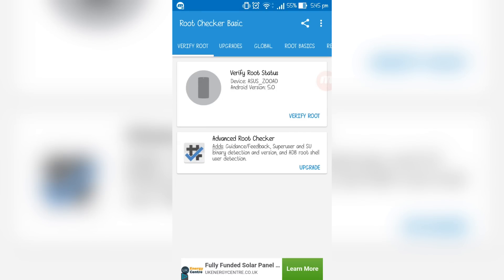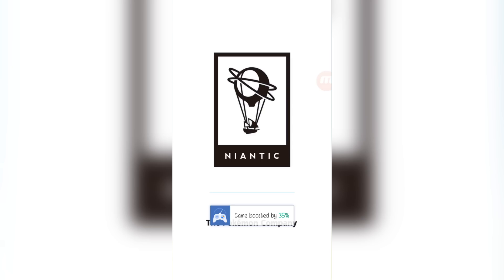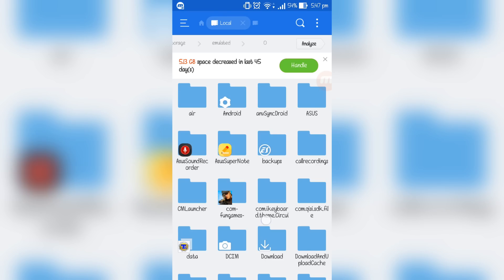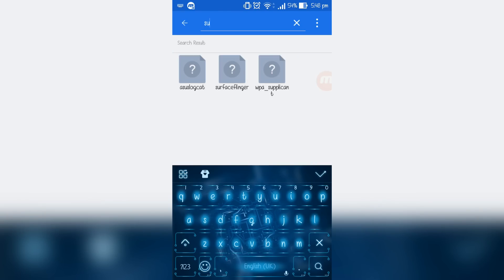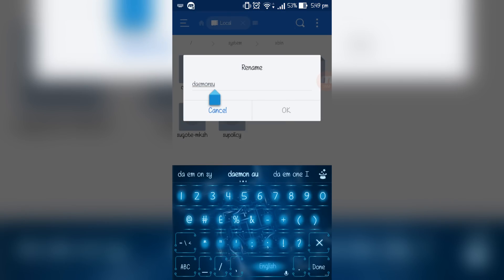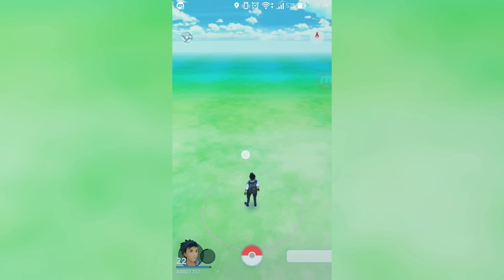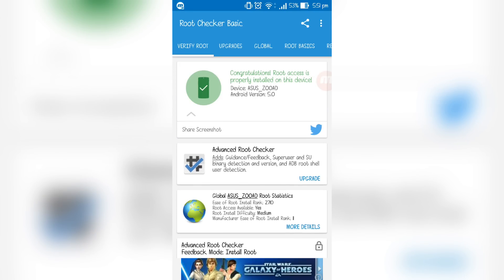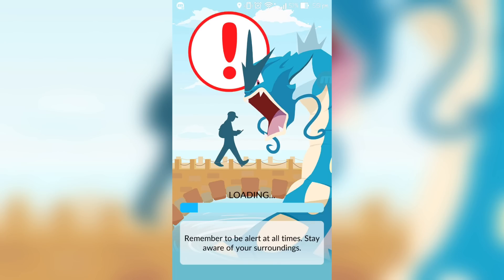BYPASS POKEMON GO ROOT DETECTOR!! (ANY Rooted Android Phones!) (No downloads/installs) FAST & EASY!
►This tutorial will show you How to BYPASS Pokemon Go ROOT DETECTOR!, absolutely FREE!! [2016]

➜ Steps on tutorial:
1.
2. Enable Root Explorer
3. Go to root directory of the phone & open folder called 'System'
4. Open bin and xbin and rename 'su' files to 'su1'. Enjoy!
5. To make your phone rooted again, just rename the files back.

Tags IGNORE!